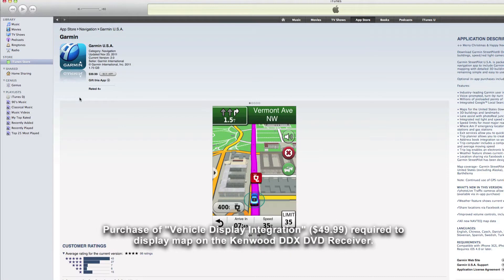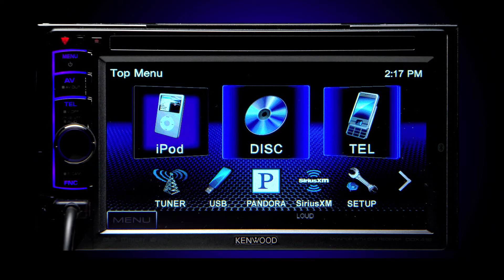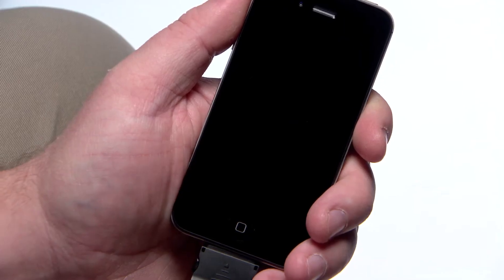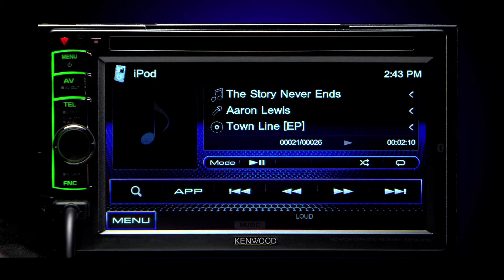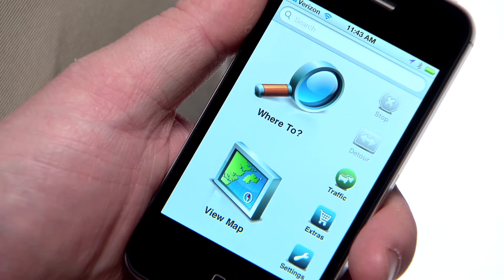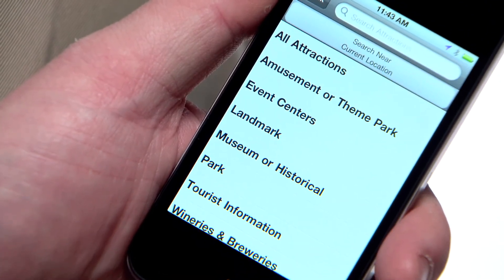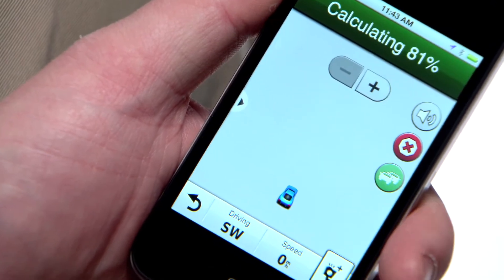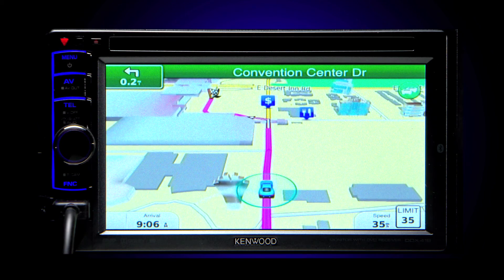2012 Garmin Street Pilot For iPhone App - DDX719-DDX419-DDX319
2012 Garmin Street Pilot For iPhone App - DDX719-DDX419-DDX319.  Purchase the On Board Garmin Street Pilot App For iPhone from the iTunes Store, install it and purchase the Video Monitor Out feature to enable the App to display Garmin map onto a 2012 DDX model.